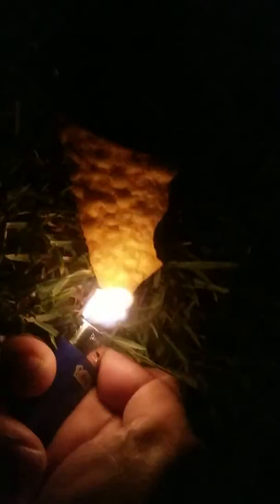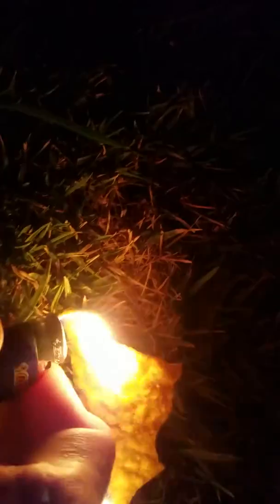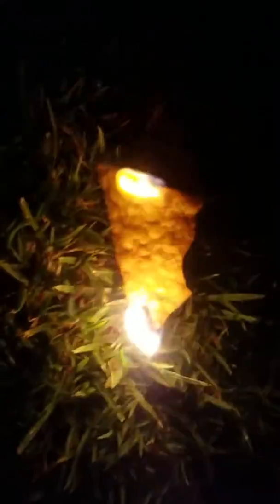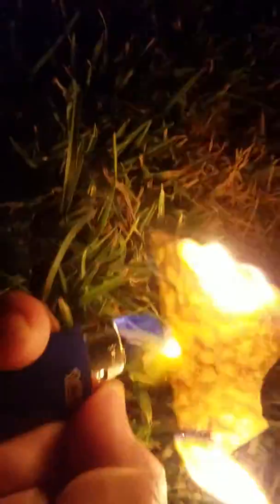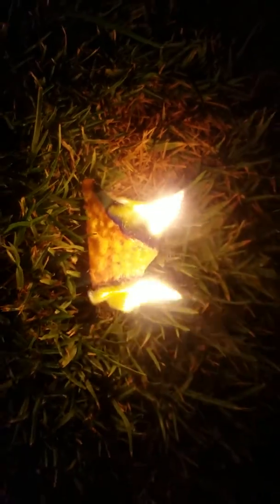How to start a fire with Doritos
If you don't have kindling and you need to start a campfire this can be a literal a lifesaver out in the wild! Also a great way to start up a barbecue but this Doritos life hack can literally save your life!